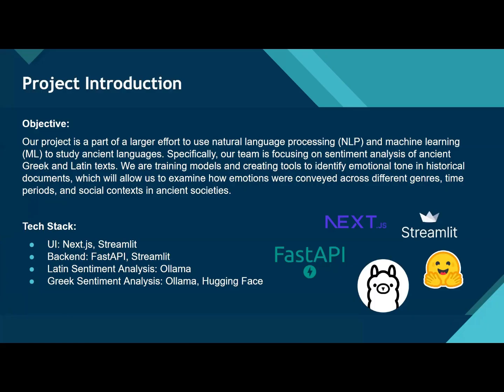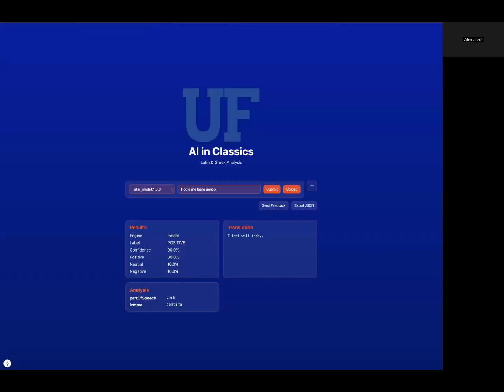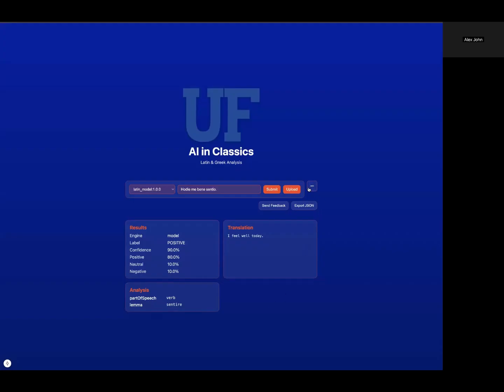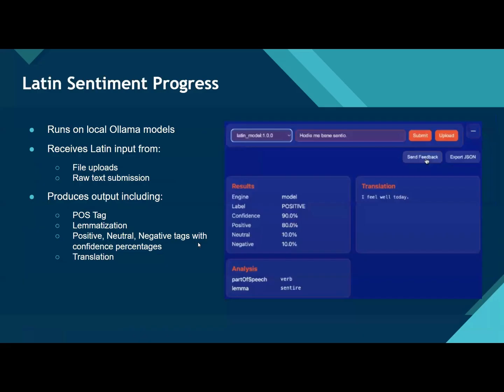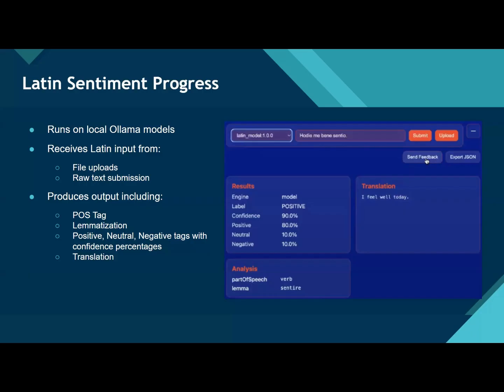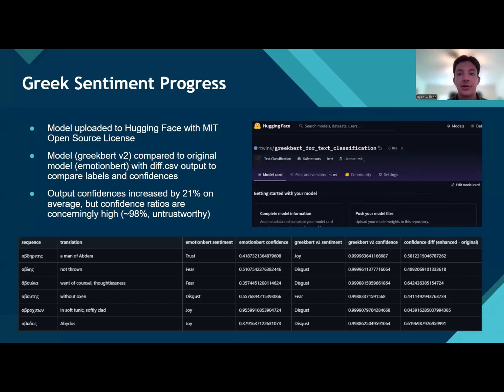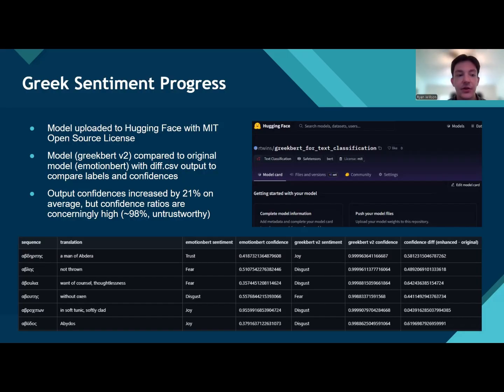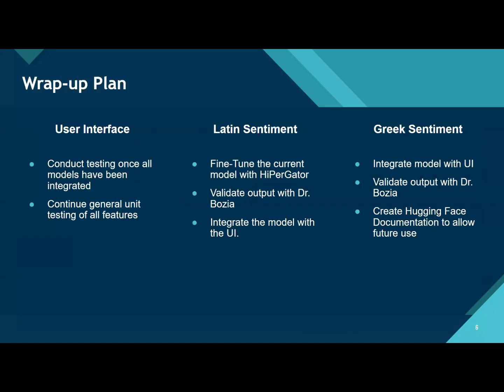Trojan Parse Online Showcase